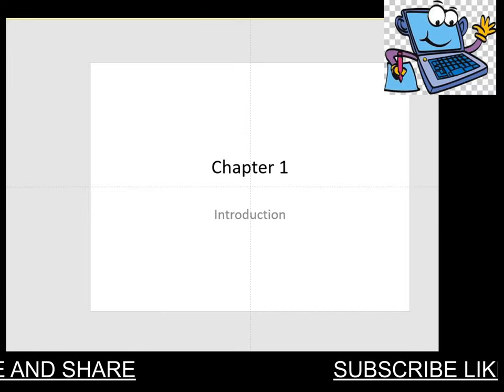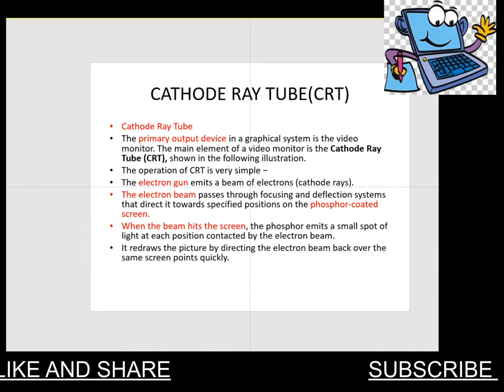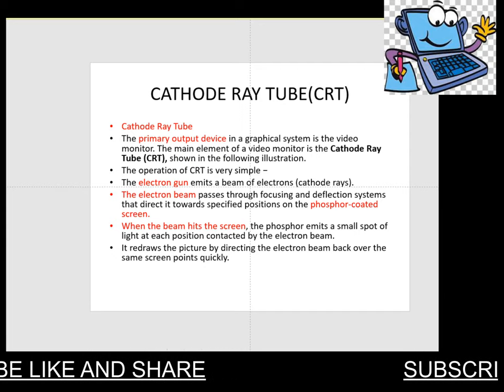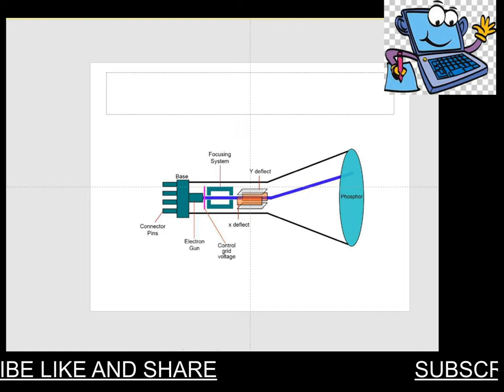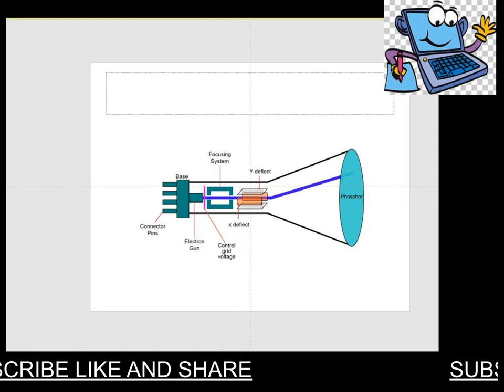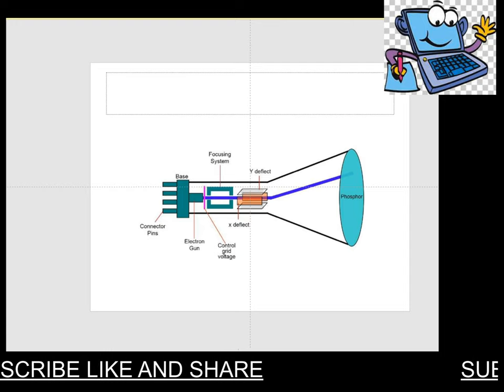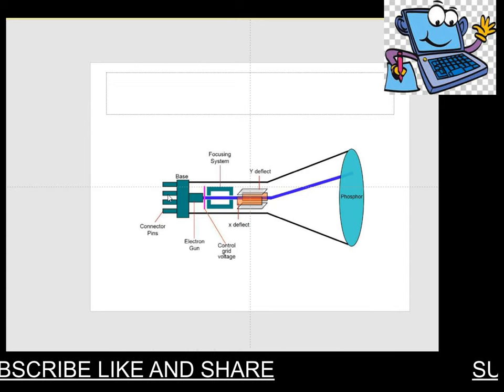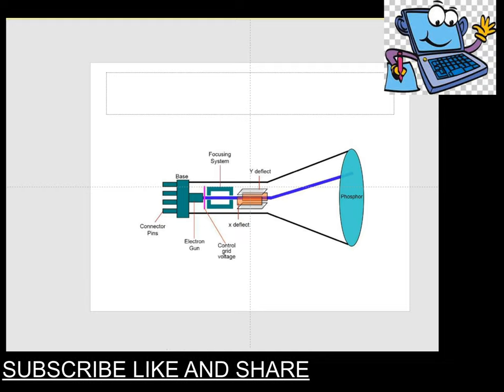computer graphics|| cathode ray tube(CRT) WITH COMPLETE EXPLAINATION .........................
HELLO EVERYONE !!!
IN THIS TUTORIAL SERIES i AM EXPLAINING AN INTRODUCTION ABOUT CATHODE RAY TUBE .

PAPER 2:
1. Most Important Topics from Graph Theory - NTA-UGC NET

2. (Hindi) NTA-UGC NET: Data Structure Multiple Choice Questions Series Based on Latest Pattern:::

3. (Hindi) Candidate Key in Relational Database DBMS Solved Example
4.(Hindi) Complete course on programming language as per new syllabus of NTA NET

5. (Hindi) Course on Artificial Intelligence for NTA NET
6.. (Hindi) Solved Question Previous Year Paper of Ugc Net
7. (Hindi) Quick Revision Gate Important Topics of Computer Organisation and Architecture: NTA UGC NET

net /jrf 2020
NET CRACK IT[KOMAL'S CLASSES]
# UNACADEMY